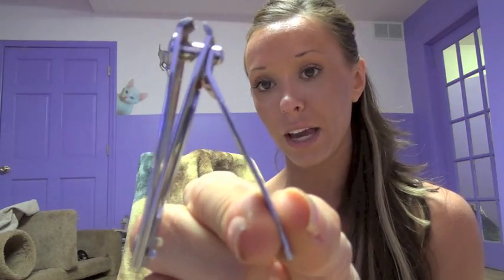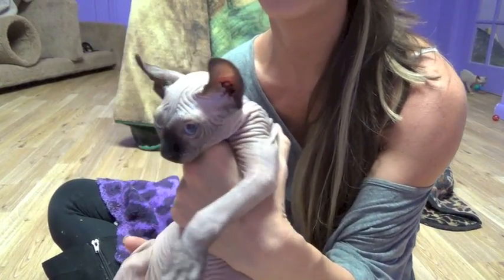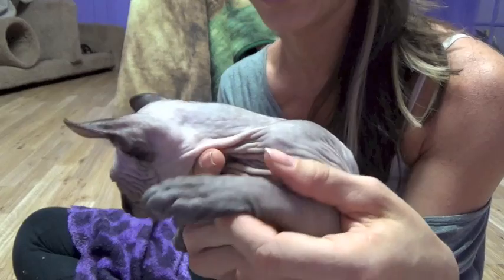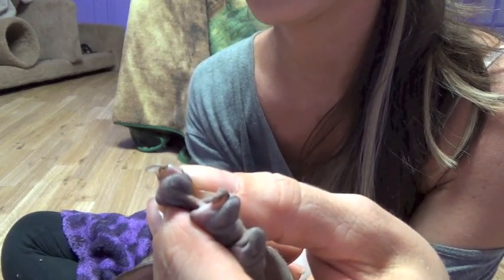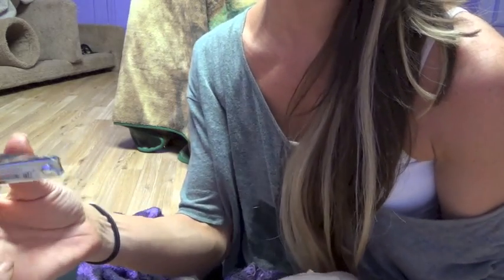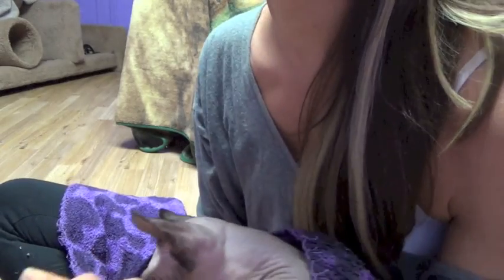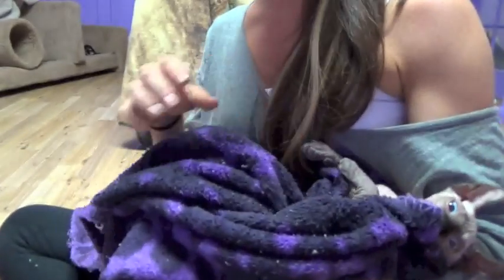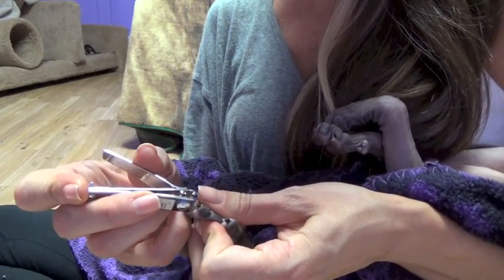DEMO Crazy Cat Diva Nail Clipping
DEMO clipping your cat or kittens nails. You will just need a blanket/towel and a pair of nail clippers (I prefer human clippers).